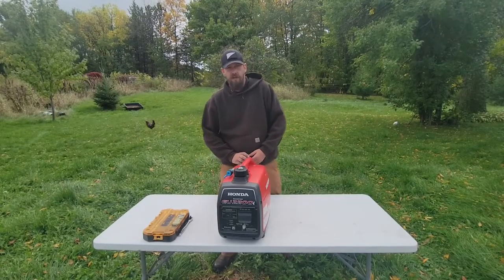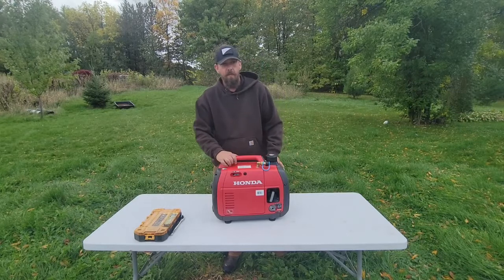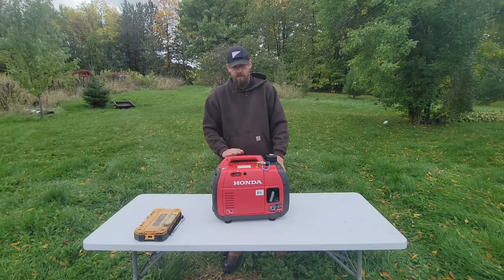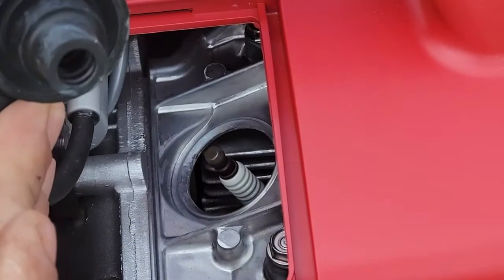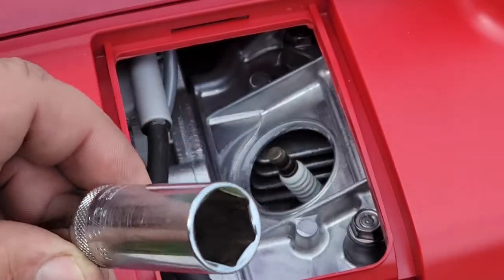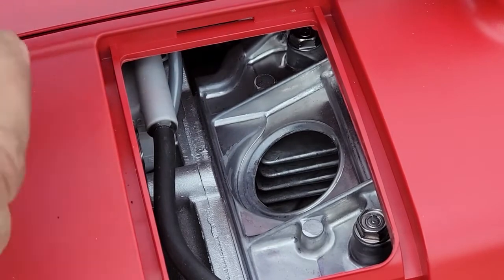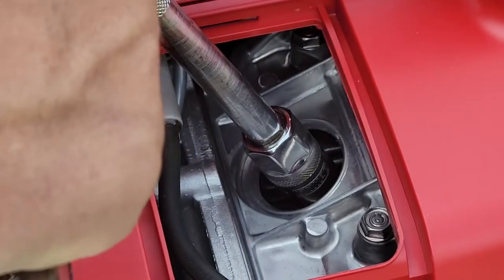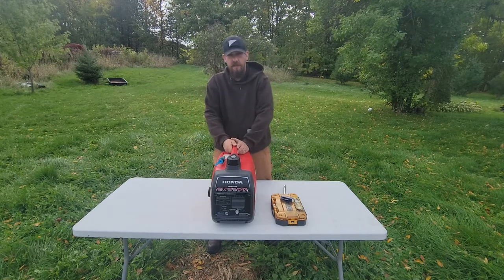How To Change a Spark Plug in a Honda EU series Generator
How to Change the Spark Plug in a Honda EU series generator.
Honda EU2200i Generator
Dewalt Socket Set
Dewalt Adapter and Extension Set